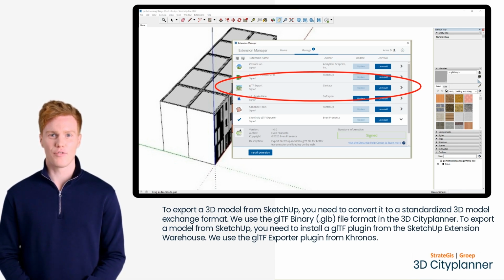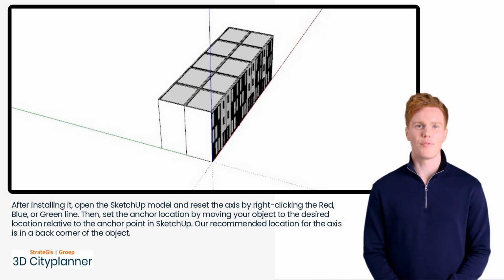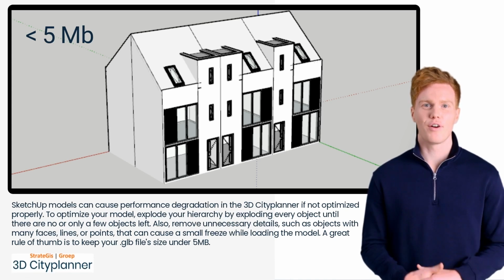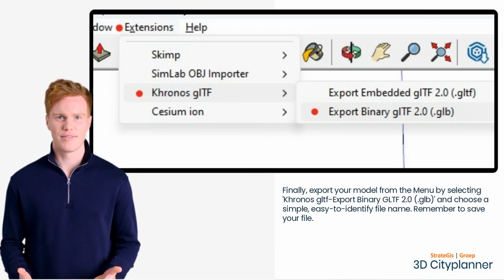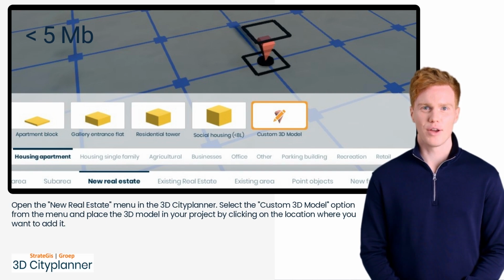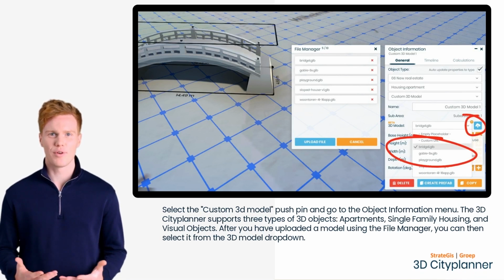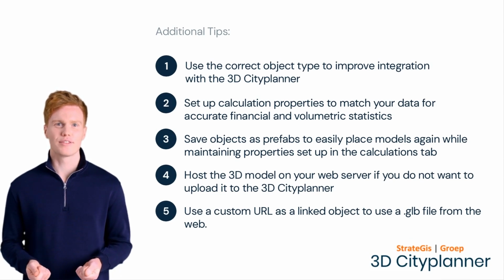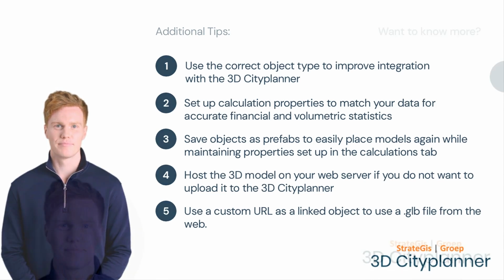3D Cityplanner - How to import 3D Models from Sketchup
Learn how to create accurate visualizations of real estate development in the 3D Cityplanner by importing SketchUp models. In this video, we'll guide you through the steps required to export your SketchUp models as glTF files and show you how to import them into the 3D Cityplanner. You'll also discover tips to optimize your models for improved performance and how to use the correct object type and calculation properties for accurate financial and volumetric statistics.